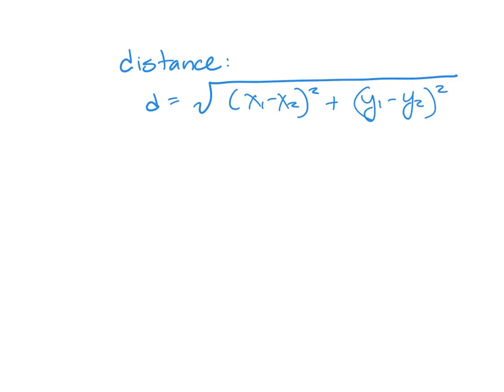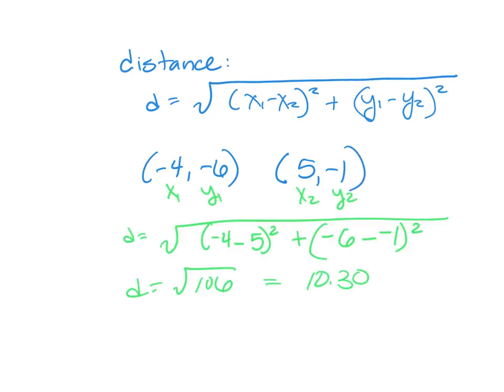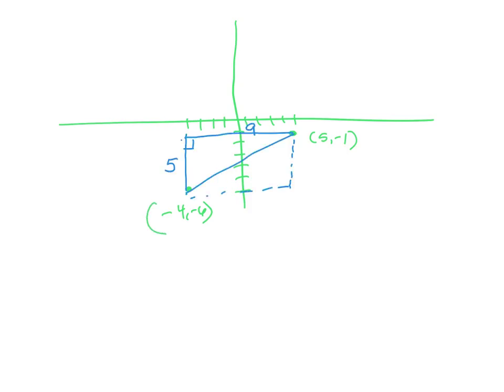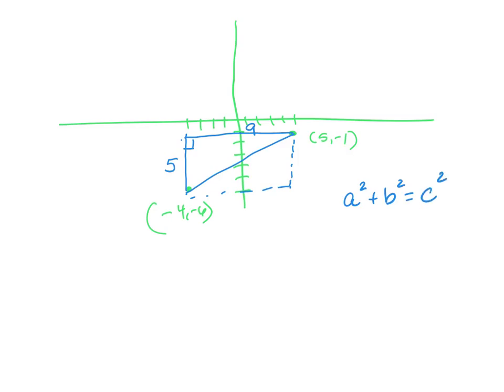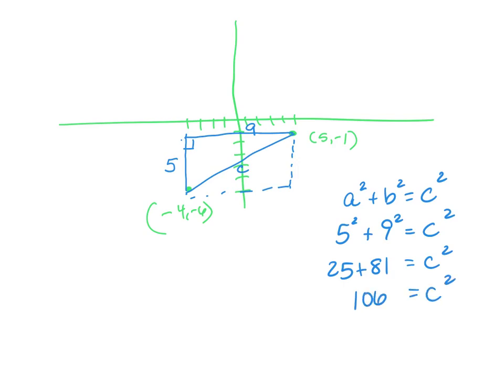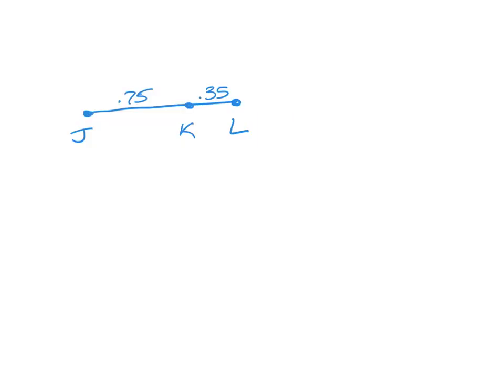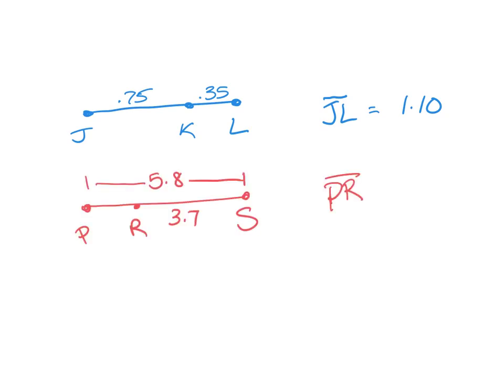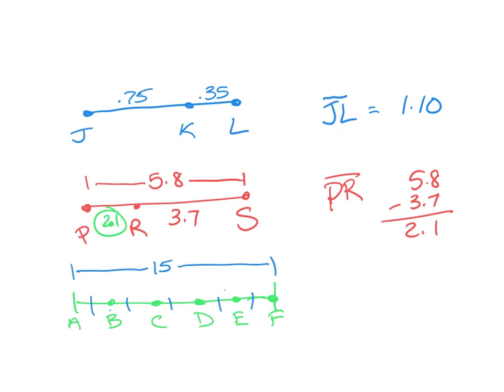Segments, distance, congruency